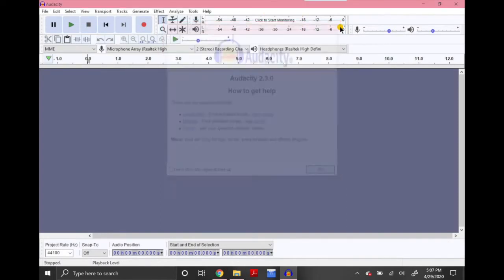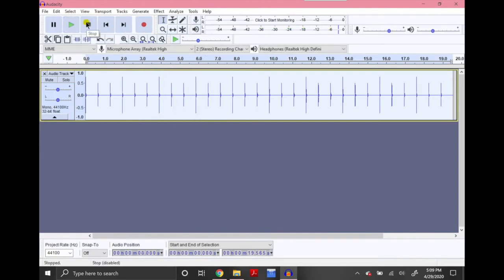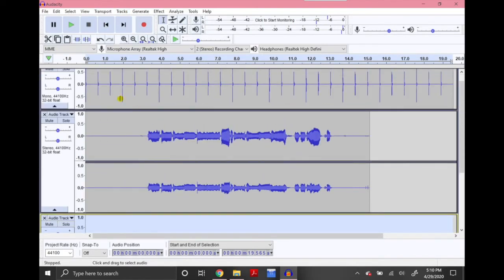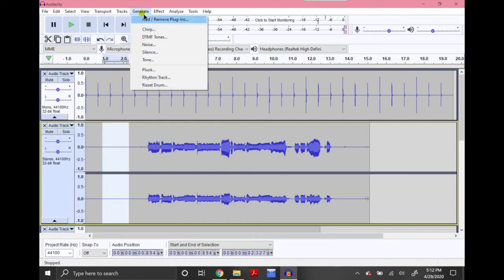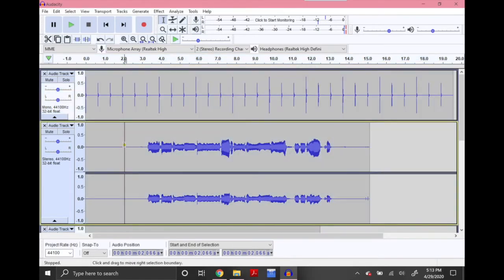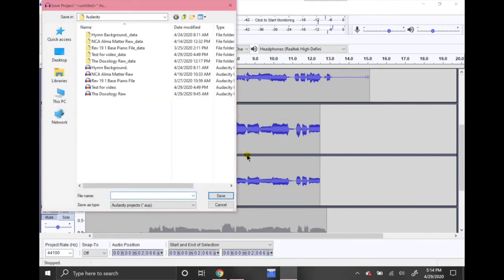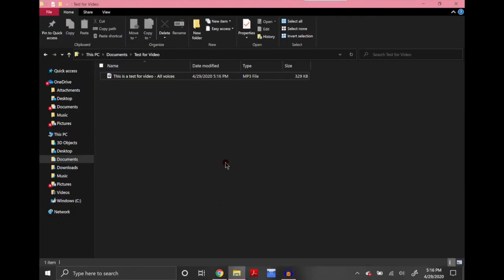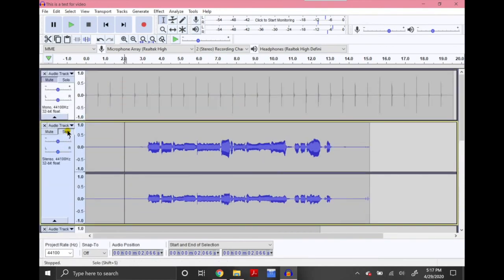Creating A Virtual Choir Part Two: Recording With Audacity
This is the second video in a multi video series detailing the steps in order to create a virtual choir.  In this video, I talk about the basics of Audacity and how to record multiple tracks.